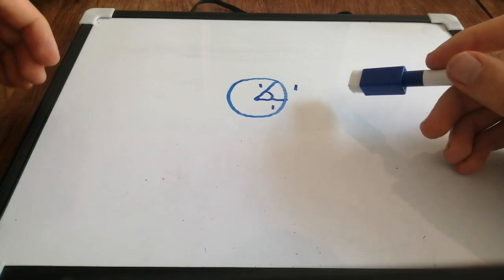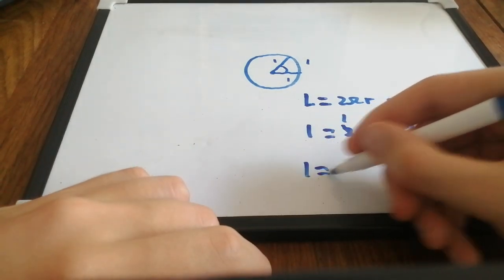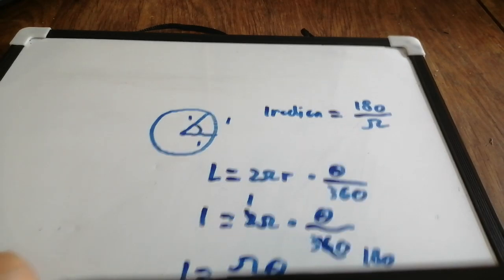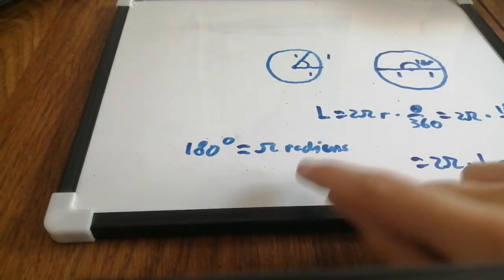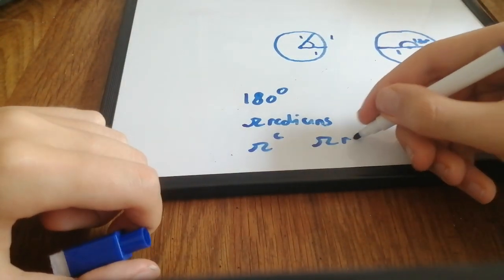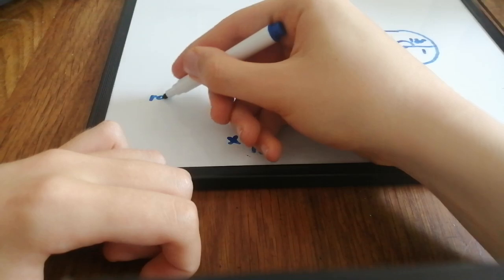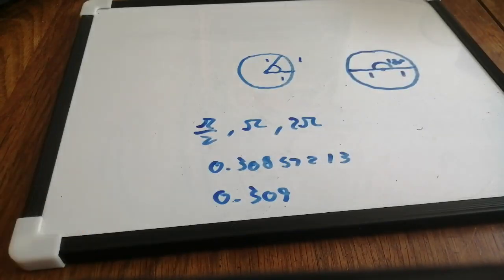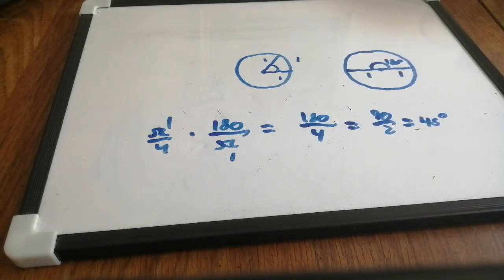Topic 1 - Radians 2 - Basic Radian Introduction